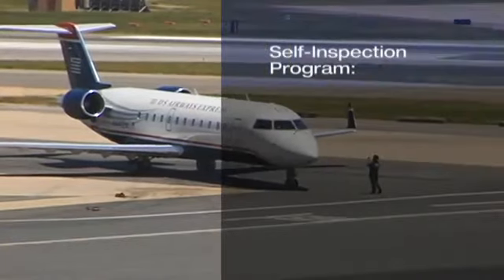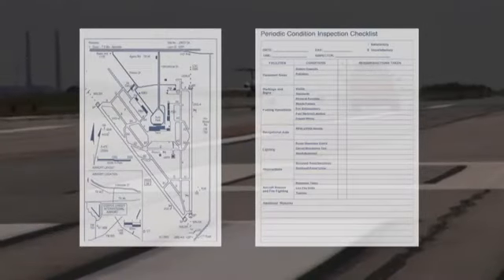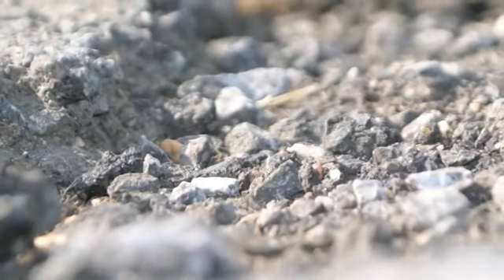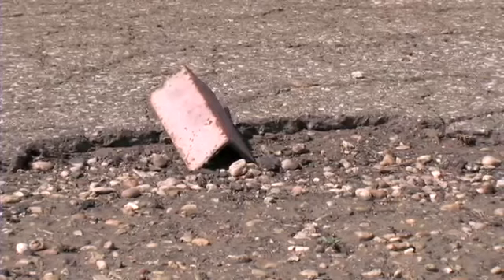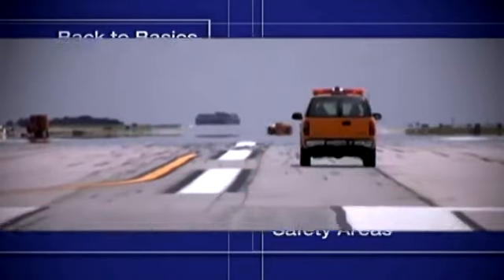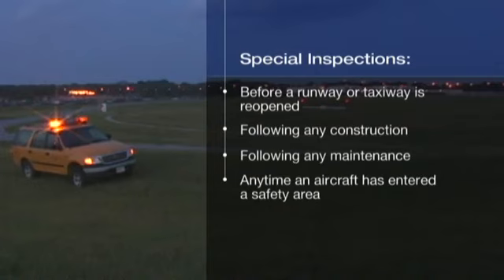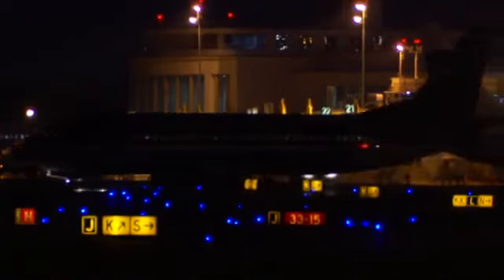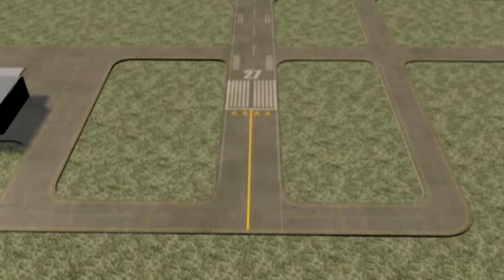Aerodrome Inspection (1/3)